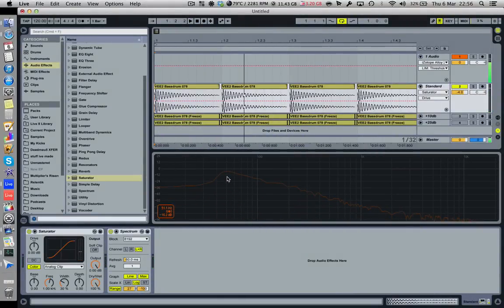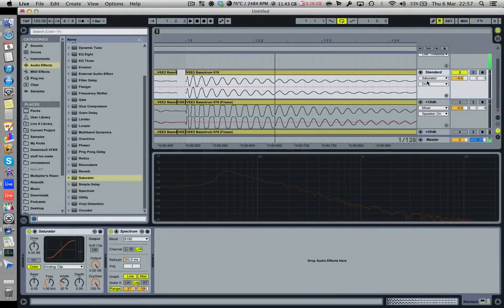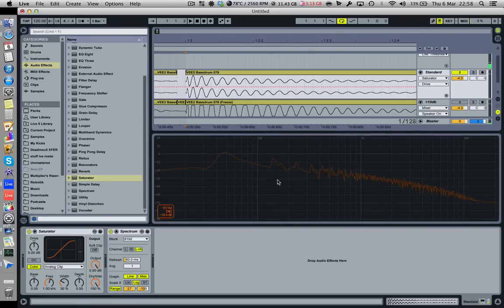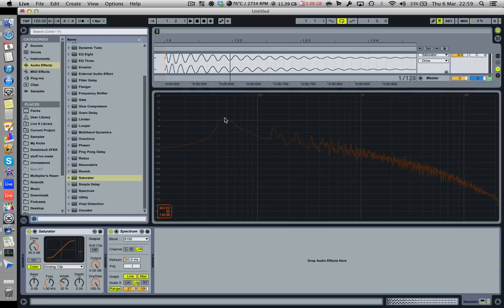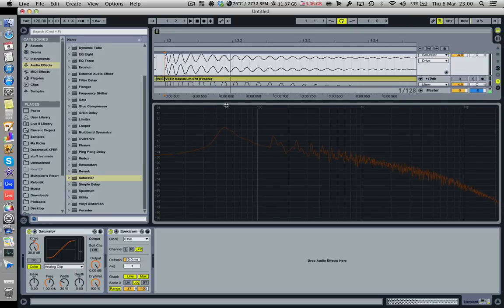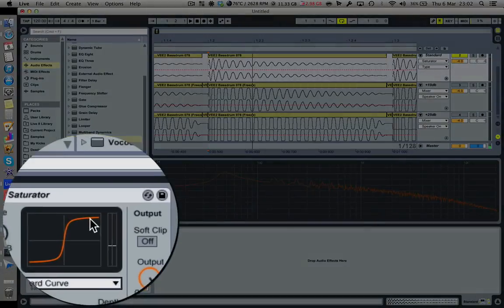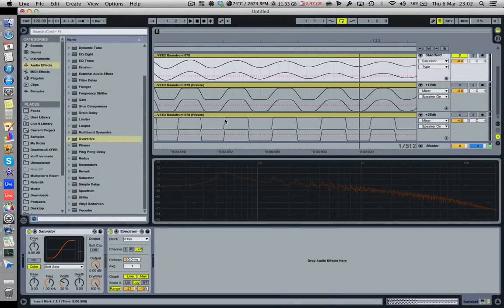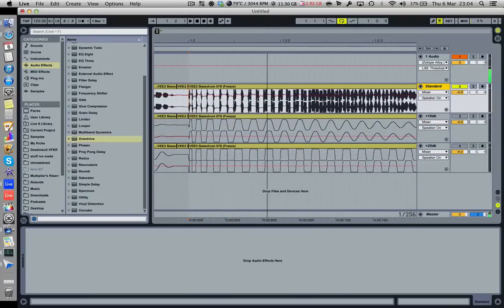What is Distortion?